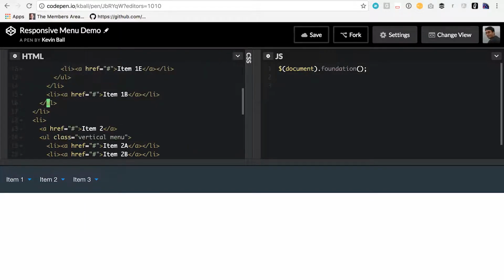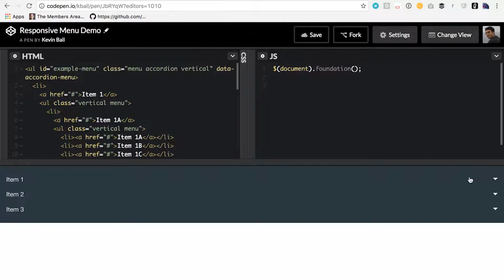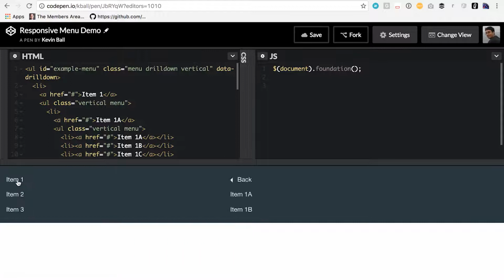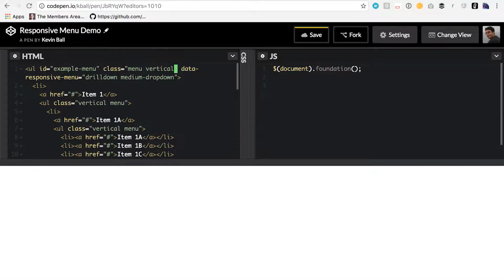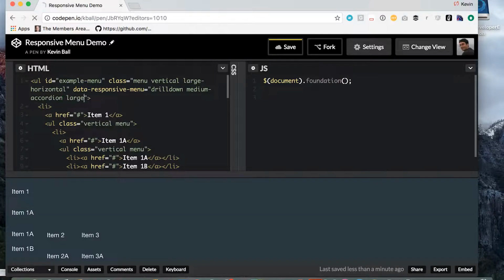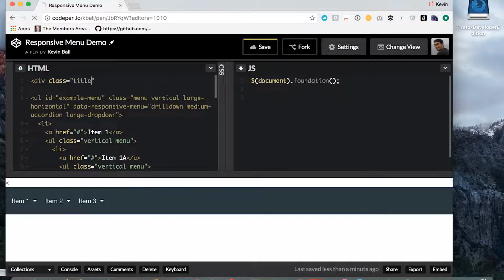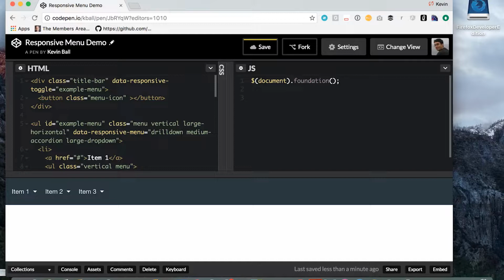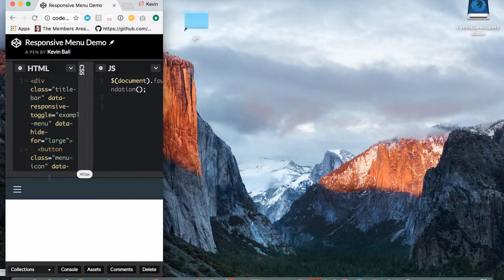Foundation Lesson 143 Create Modular Responsive Menus with Foundation 6